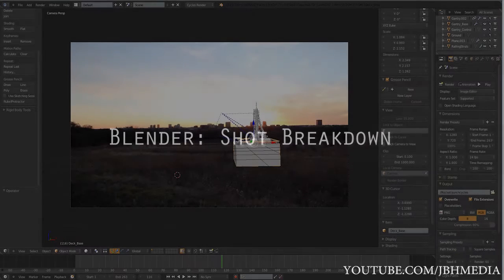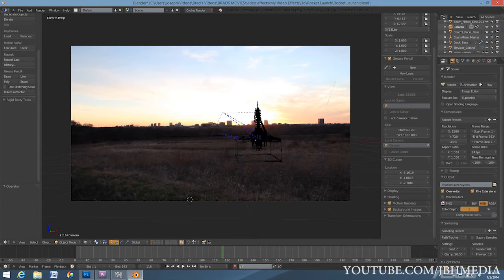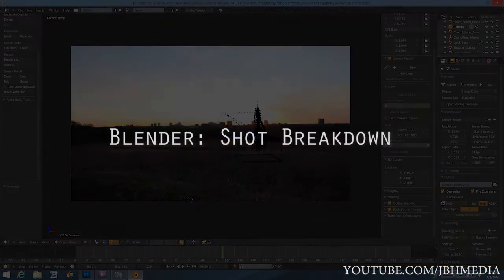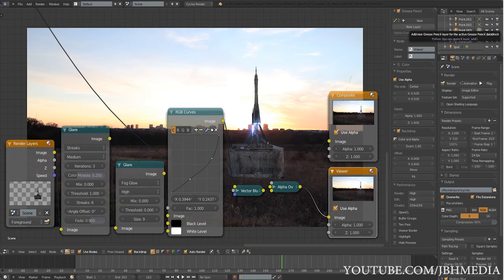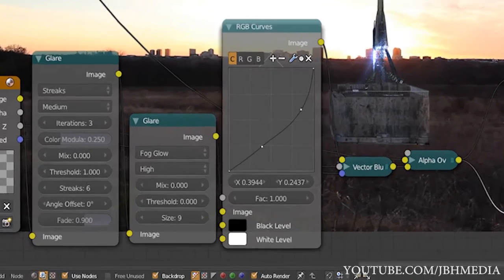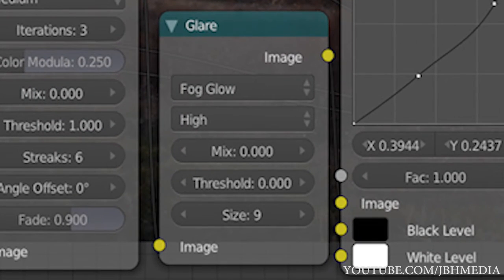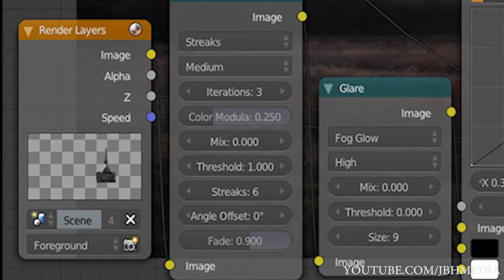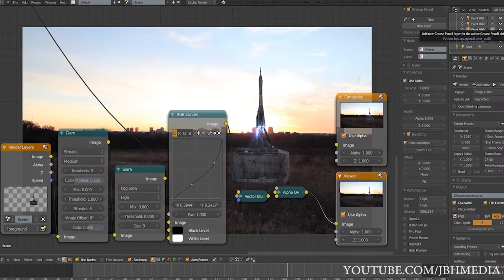Blender 3d: Live Action- Rocket Launch Lens Flares Quicktip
Ignore: How to create anything in blender, motivational video, Blender compositing live action, vfx in blender, transformer tutorial, render passes compositing, glare, motion blur, mist pass, blenderguru, blenderpedia, blendernation tutorial, best blender tutorials, blender 3d tears of steal vfx breakdown, vfxbro, free 3d programs, finalcutking,finalcutqueen, zombies,walking dead, awesome tutorial, after effects tutorial, photorealistic tutorial, glare nodes, blur nodes, compositing in nuke, compositing in shake, compositing in flame, compositing in after effects, depth compositing planet of the apes. ian Hubert vfx reel, 3d rendering, compositing render passes, corridor digital vfx, freddiew, nigahiga, jbhmedia, jbhfilms, how to make an airplane - Part 1, live action cgi amazing, the best of cgi, the worst cgi EVER.